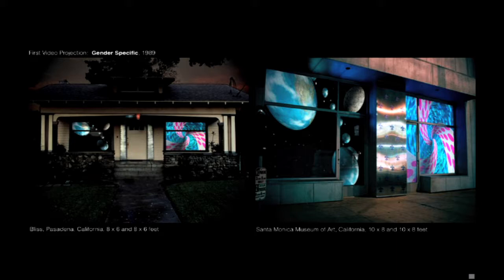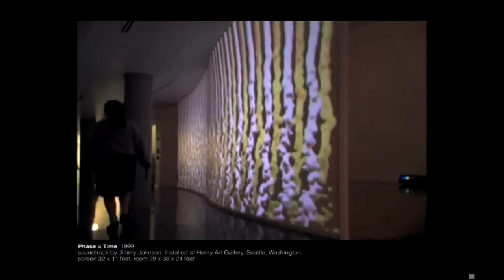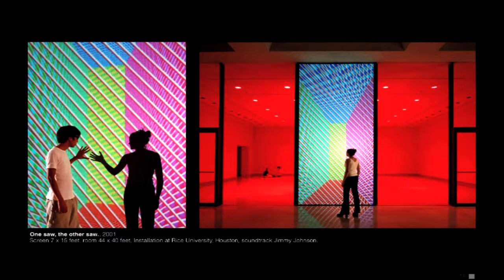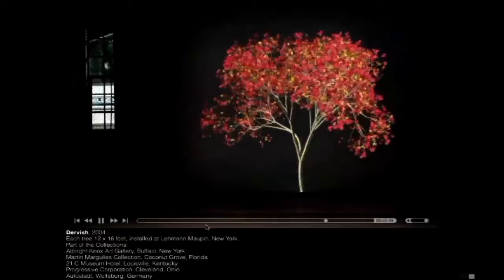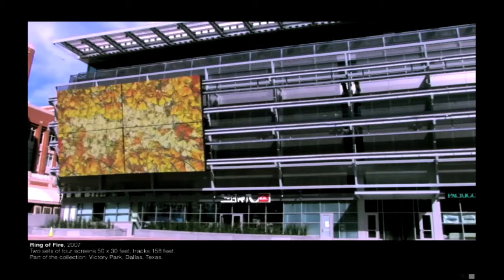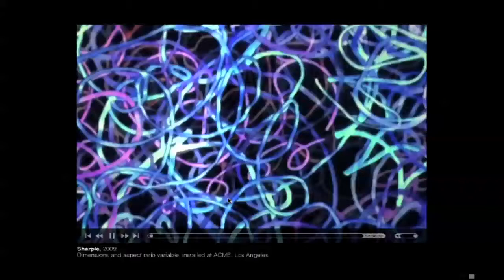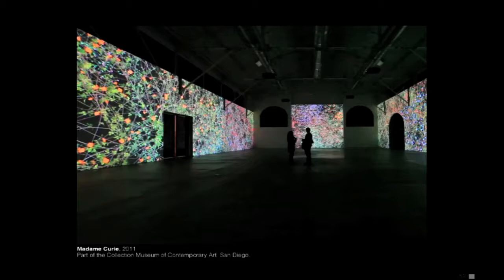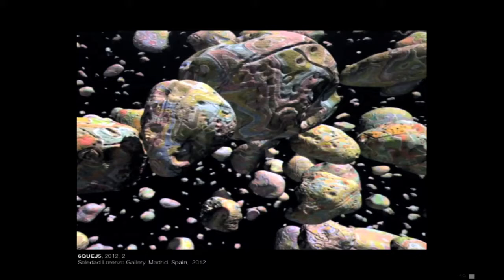Jennifer Steinkamp: Panspermia